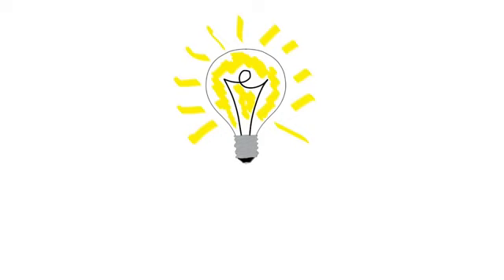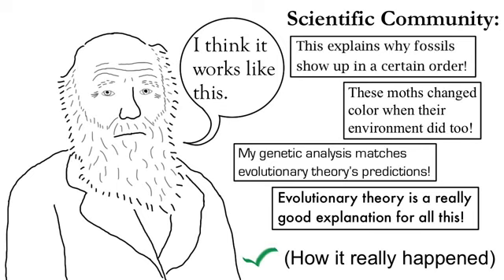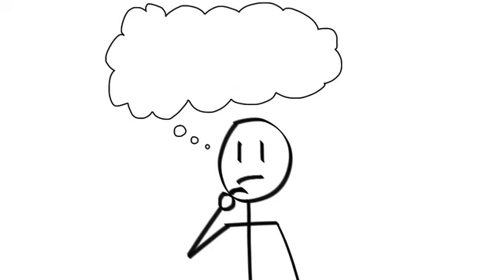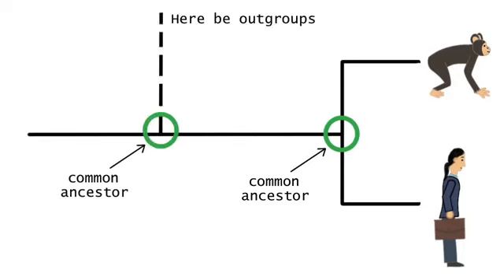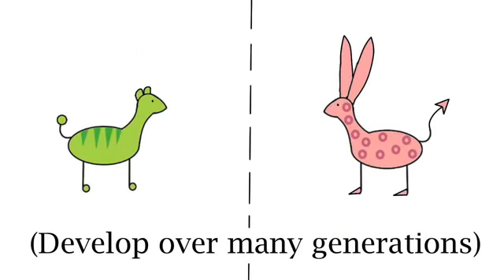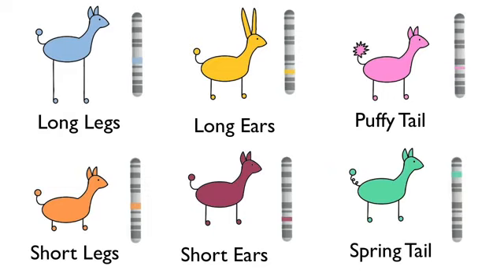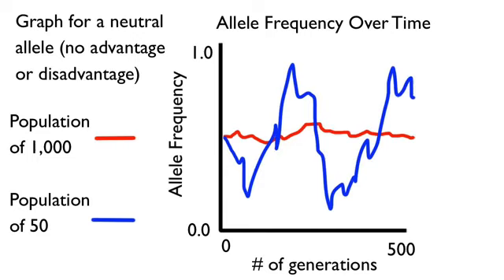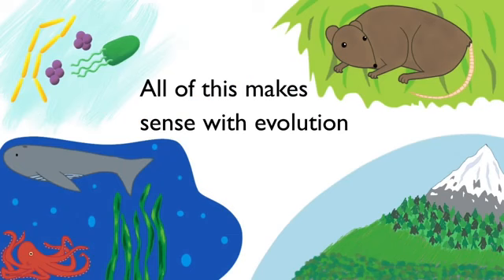Basic Intro to Evolutionary Theory by Lynn Risser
This video was made by University of Minnesota CBS undergraduate Lynn Risser I have just added subtitles.